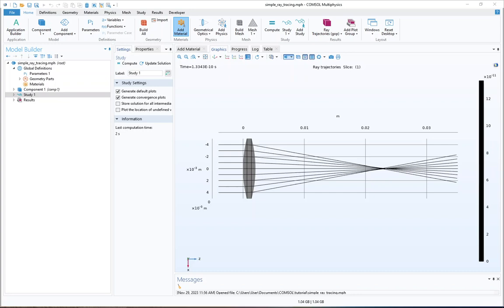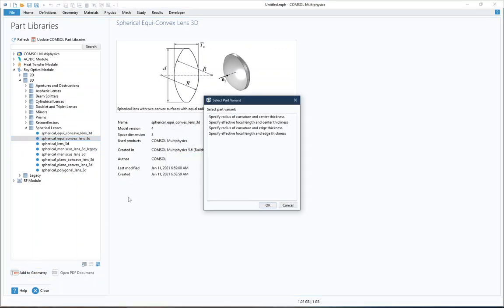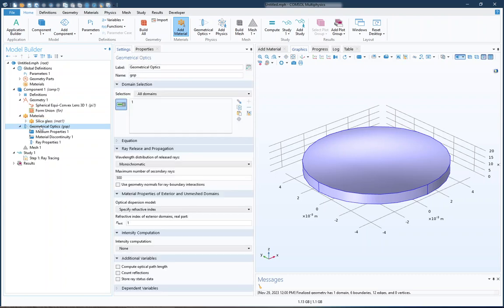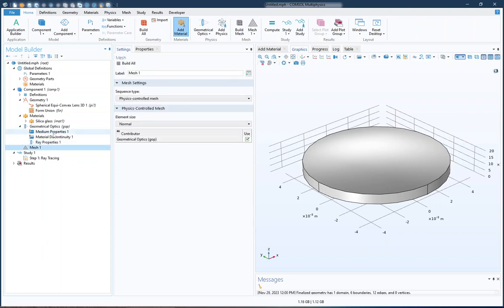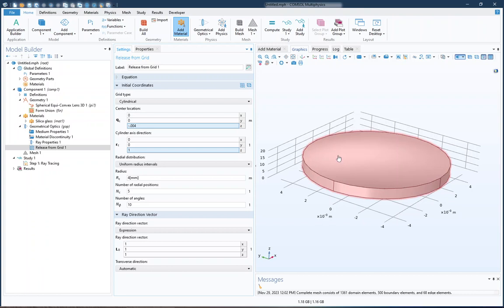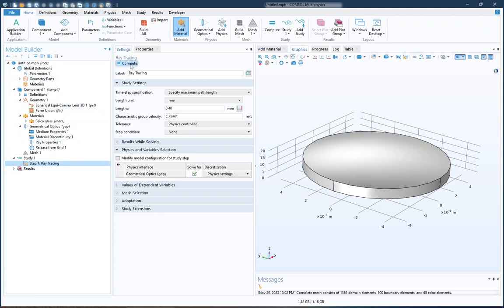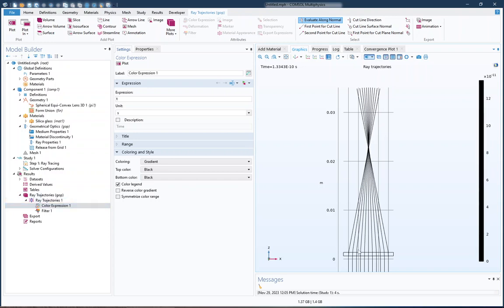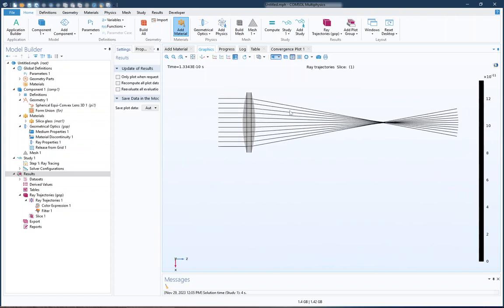Simulating a Simple Lens in COMSOL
In this video, I show the parameters and settings needed to simulate a simple lens and show the ray traces using the geometric optics module in COMSOL.